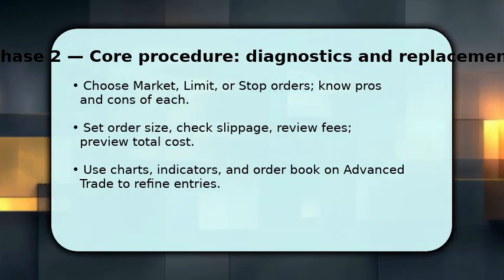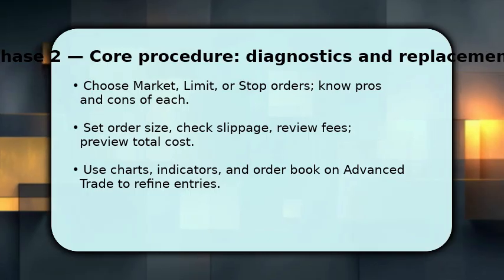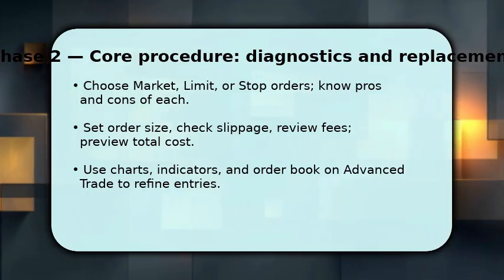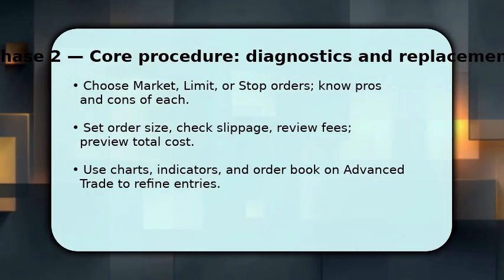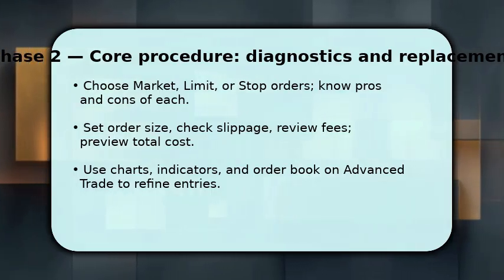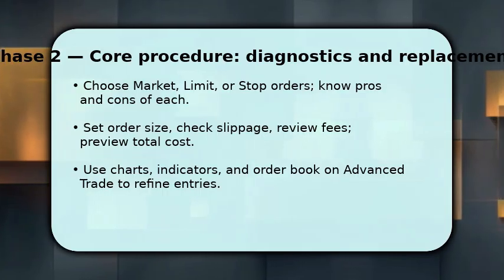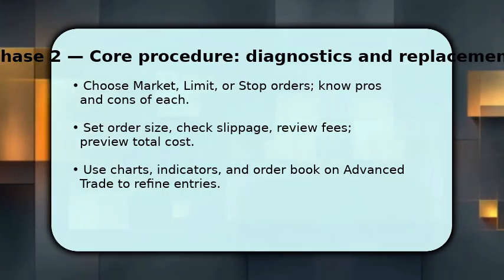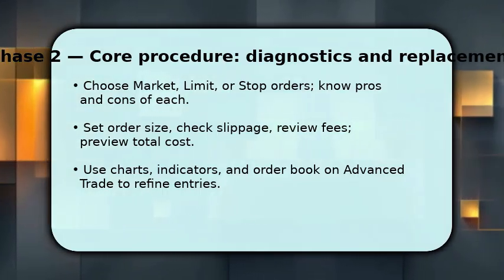How to Use Coinbase for Trading (full Guide)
How to Use Coinbase for Trading (full Guide) | 🔒 Surfshark VPN Deal — Stay private and secure. $1.99/mo + 3 Months Free ▸

Dive into the world of cryptocurrency trading on Coinbase in this comprehensive guide. Learn step-bythy ways to set up your account, execute trades efficiently, and manage risk effectively for a rewarding experience.